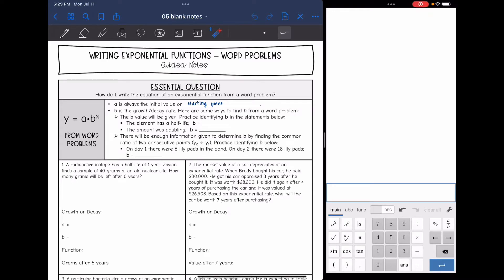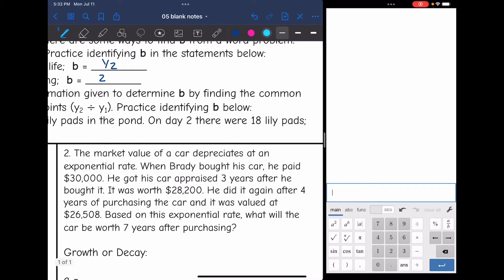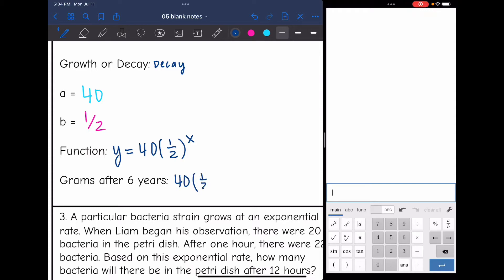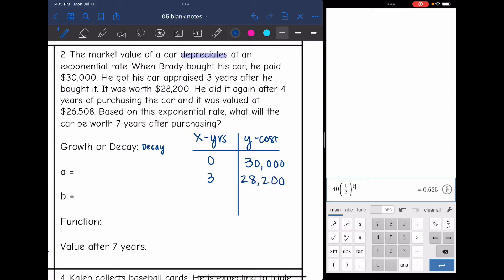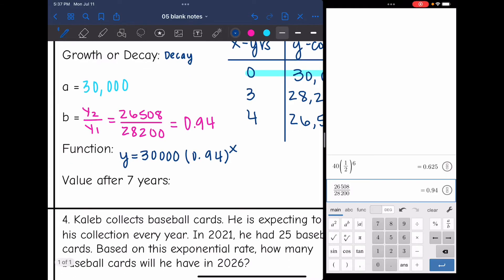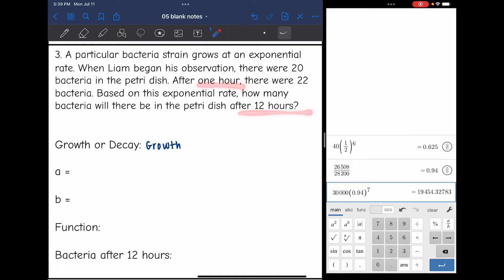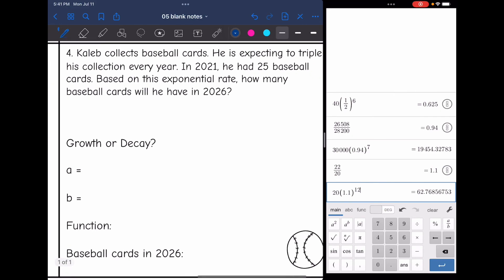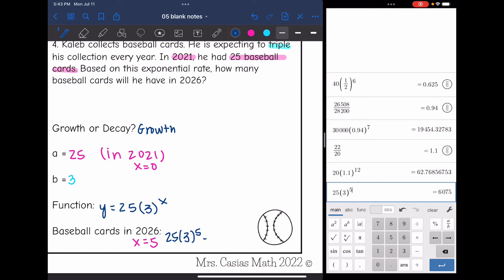Writing Exponential Functions from Word Problems Real World Situations | Algebra 1 Lesson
Join me as I show you how to write equations of exponential functions from word problems and real world situations.

You can find the handout used on my Teachers Pay Teachers store